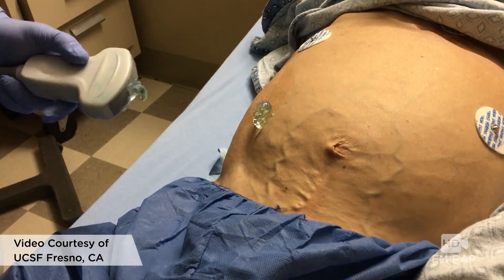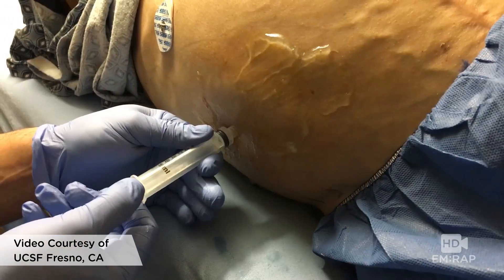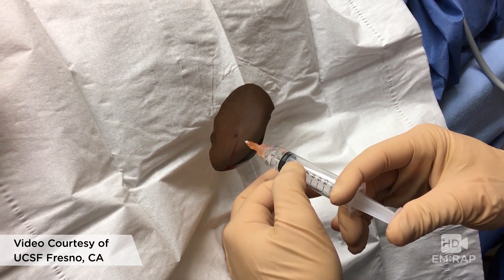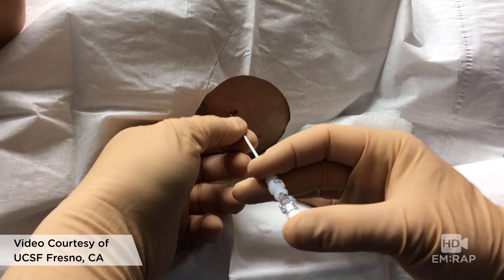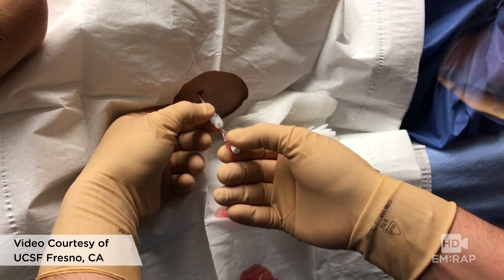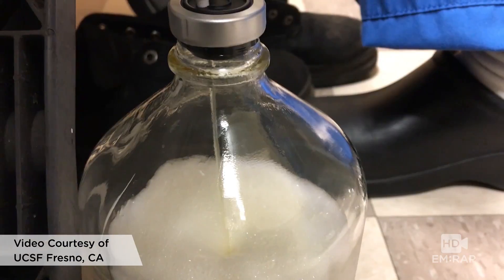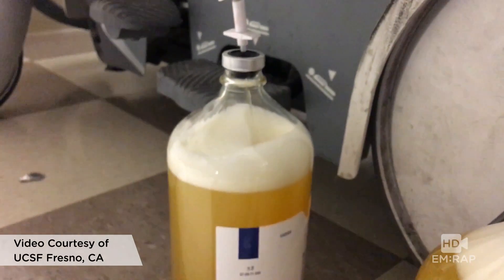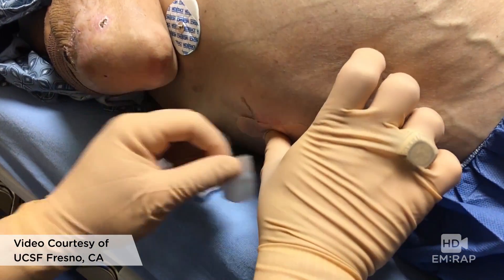Paracentesis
The key steps to performing a paracentesis. Presented by Drs. Jess Mason and Andres Anaya at UCSF Fresno.